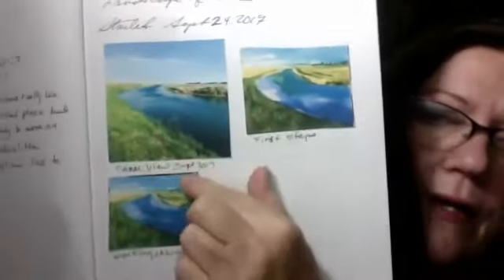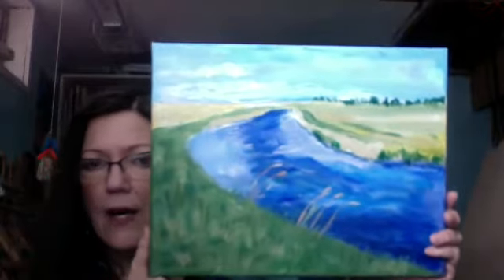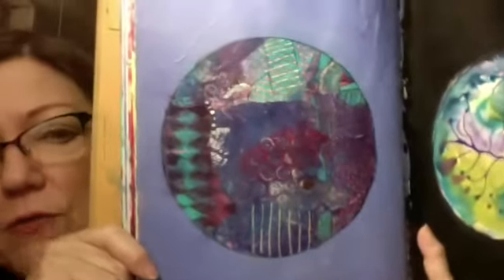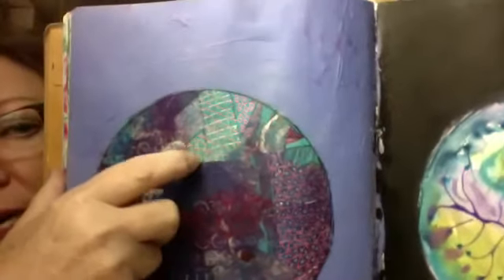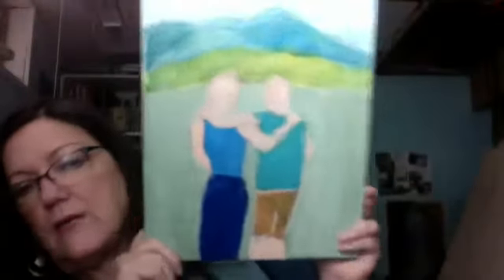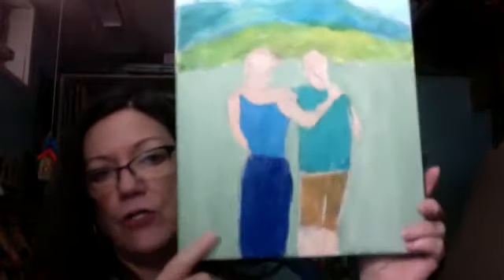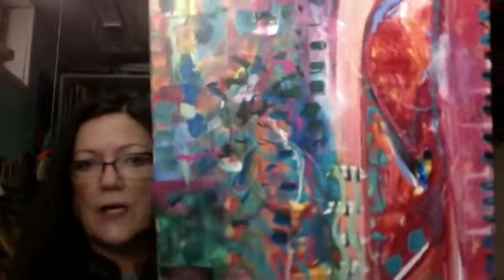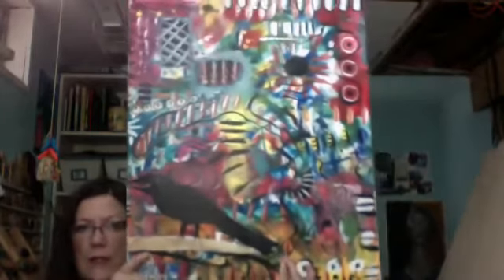In Studio with kate #3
In the studio this week I share a finished painting from a photograph. I show work from my art journal combining techniques from a class. I talk about the creative process and the inner critic.